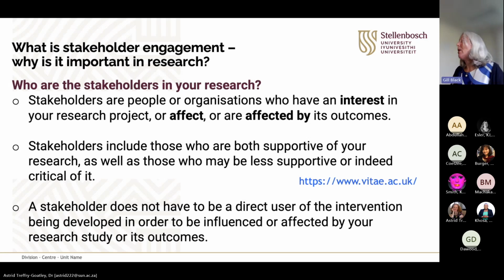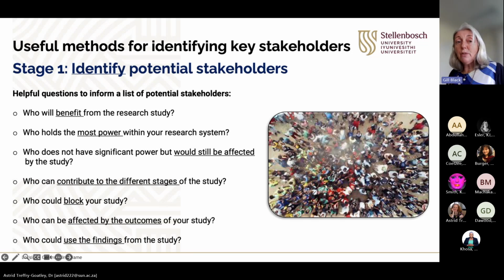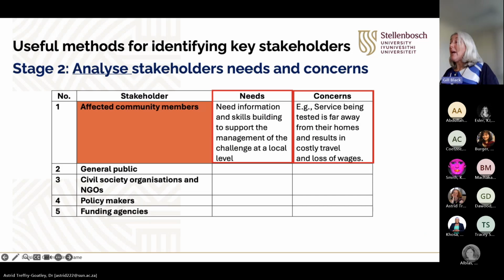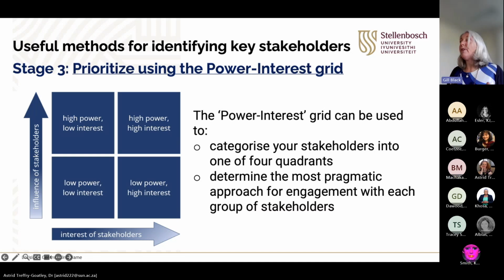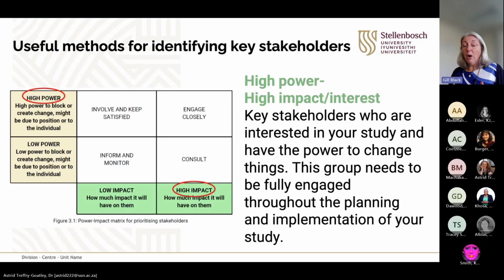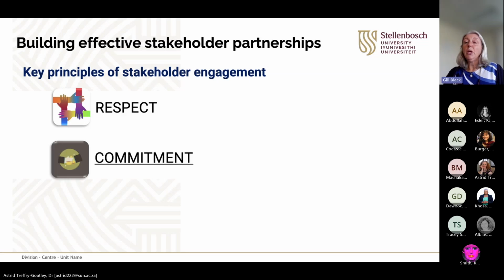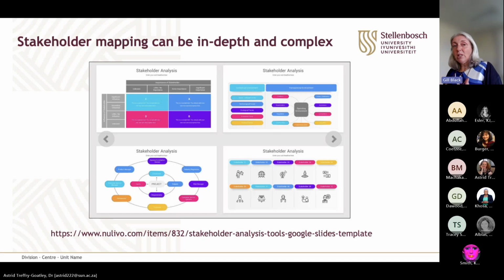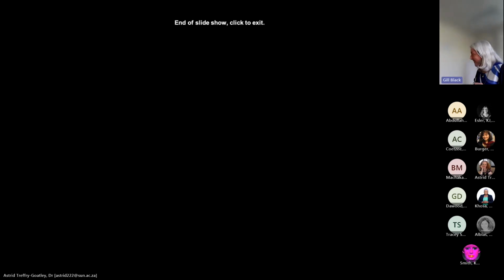Stakeholder Mapping in Transdisciplinary Research: Dr Gill Black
Transdisciplinary research (TDR) requires researchers to build working relations outside of the academy with organizations, groups, individuals, and other societal partners. Drawing on their experience of conducting engaged, transdisciplinary research, the presenters will highlight the importance of targeted stakeholder engagement in TDR. Additionally, we will introduce key
concepts and methods for identifying the non-academic partners that will augment the effectiveness and impact of projects.